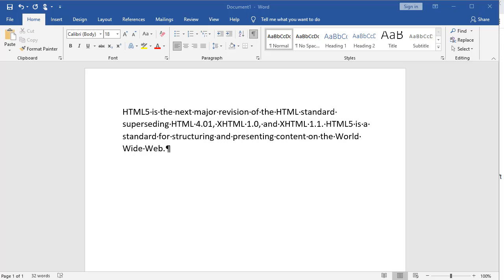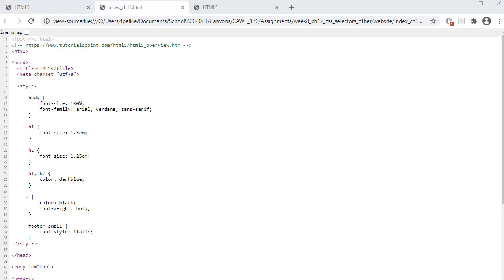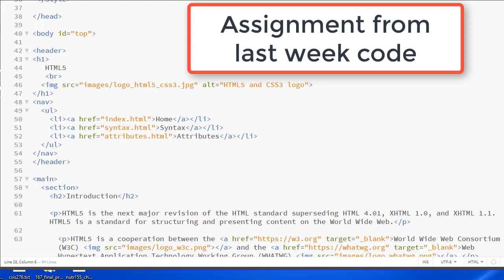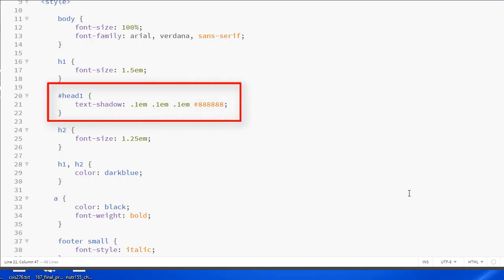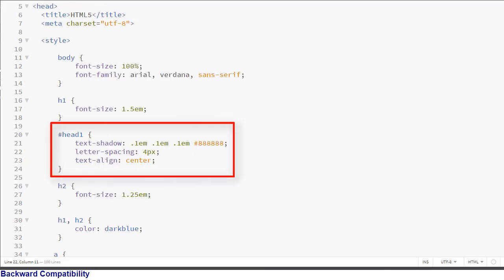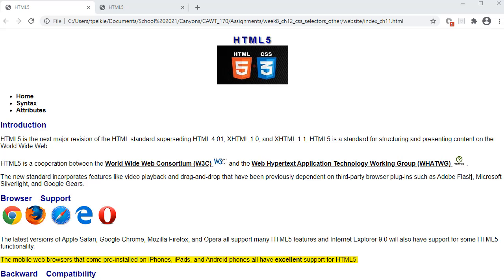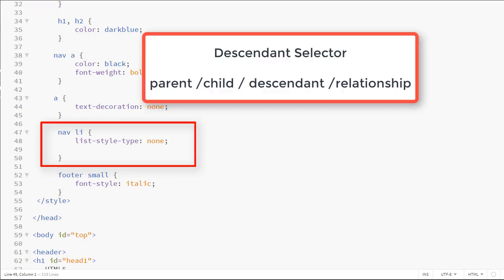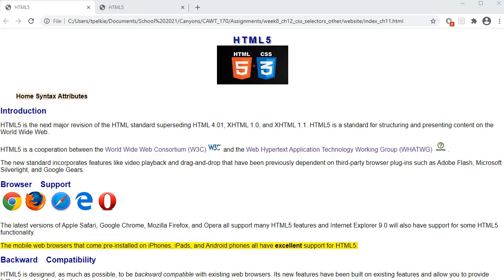Assignment CSS Selectors